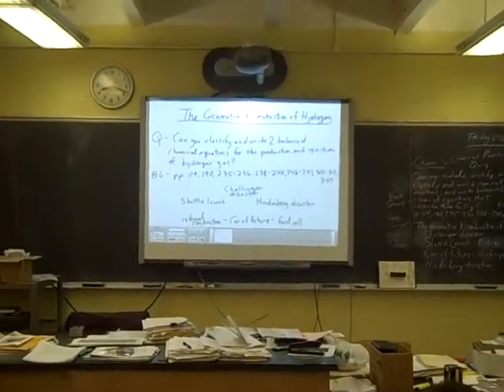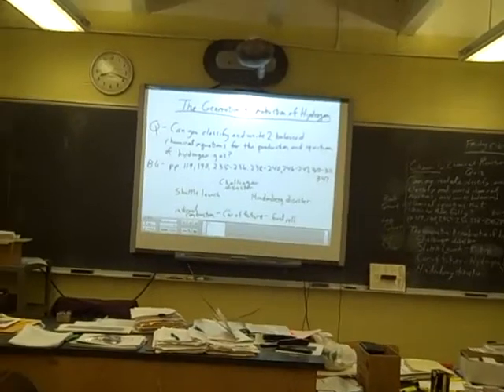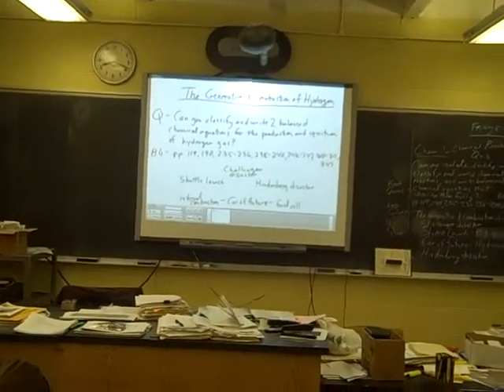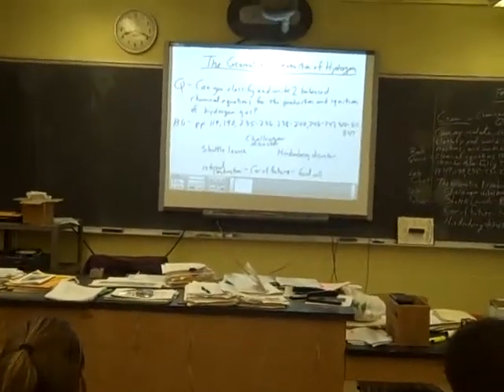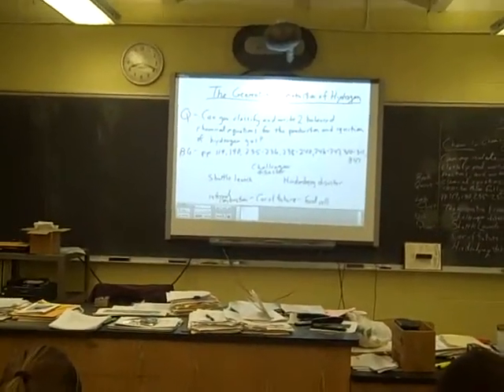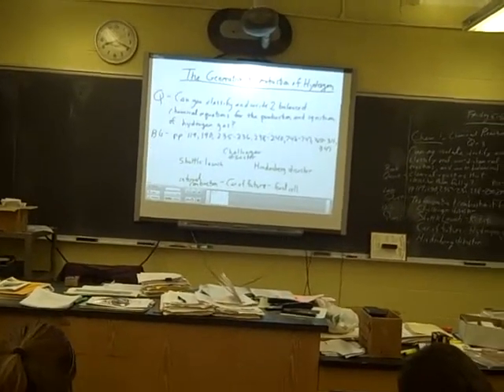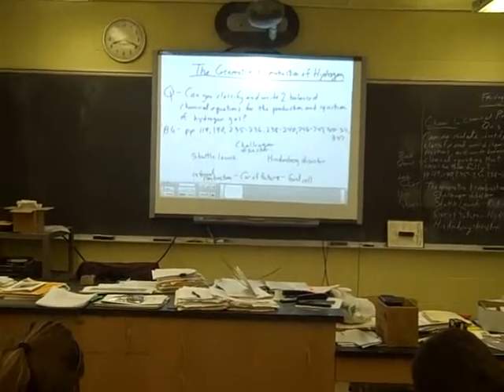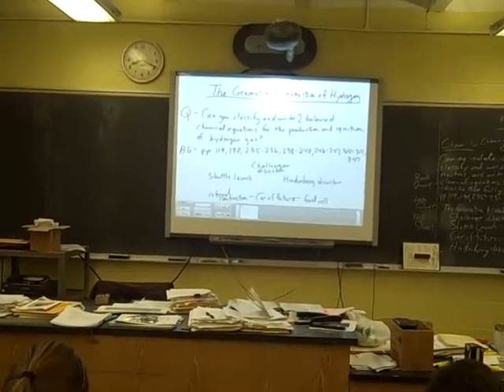Problem Generation + Combustion of Hydrogen